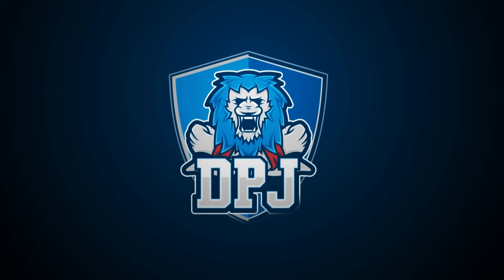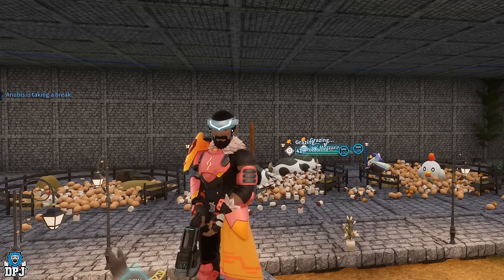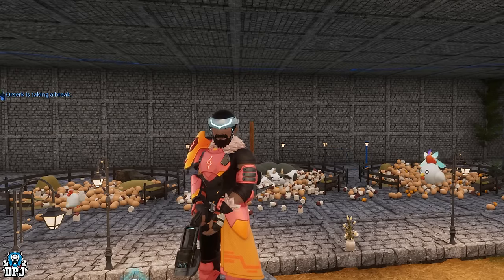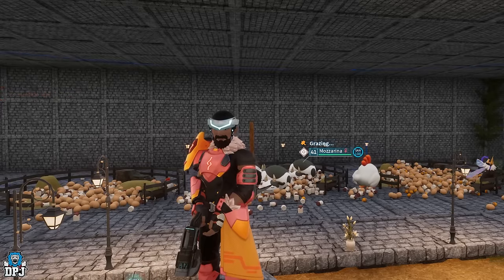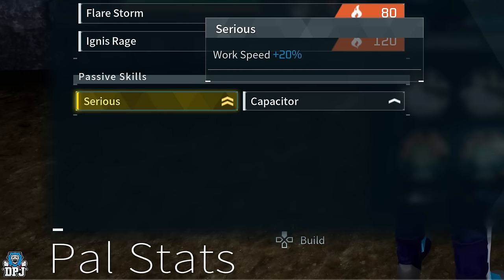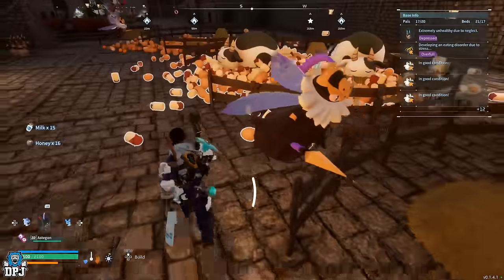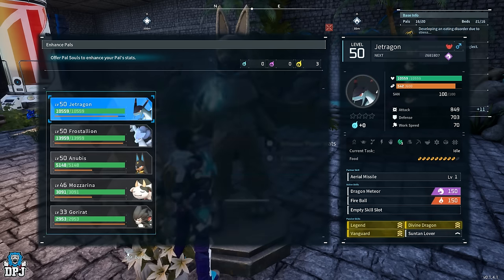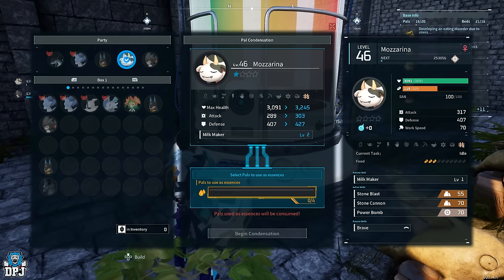DO THIS NOW! MAX RANCH DROPS EASY - How to get INCREASED Ranch Item Loot - Palworld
Palworld ranch ultimate guide on how to get increased ranch farming drops.
00:00 MAX RANCH DROPS EASY - How to get INCREASED Ranch Item Loot - Palworld intro